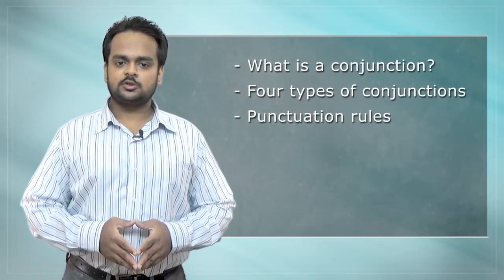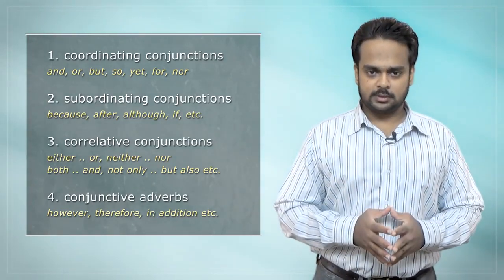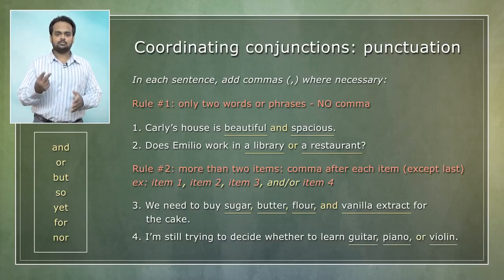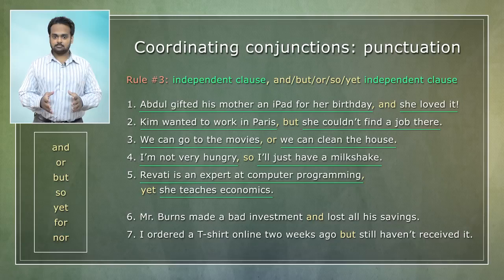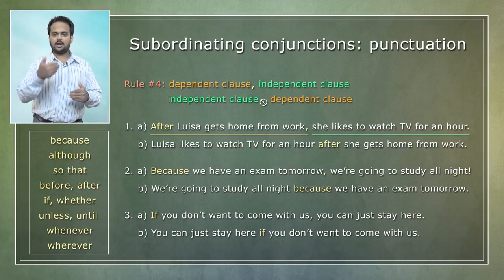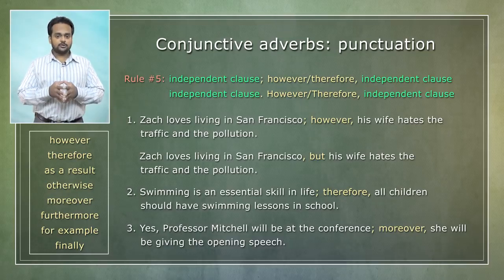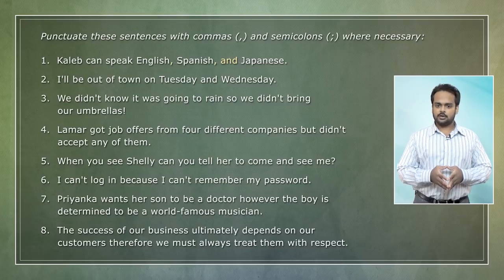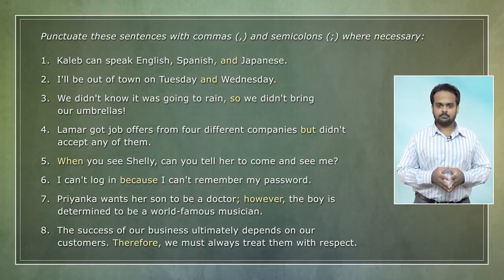CONJUNCTIONS_ what is a conjunction types of conjunctions with examples by Ganesh sir.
This is Not The Official Channel of The Creator "Ganesh Sir" you can go on "Learn English lab" Official Channel by Searching on Youtube.

Welcome to "Ganesh Sir" fanclub channel " English Lab" and here is you will watch the all the previous N upcoming videos of Ganesh Sir " This channel is for only education purpose.

Our Only Motive Is to Motivate Students So they Can Get Success In their Life By Get The Knowledge From Internet.

~Special Thanks To - Respected "Ganesh Sir"

~Thank You, Thank You so much, love you Ganesh Sir.